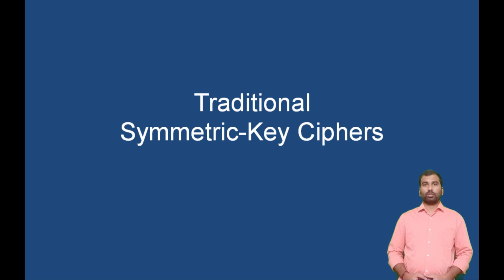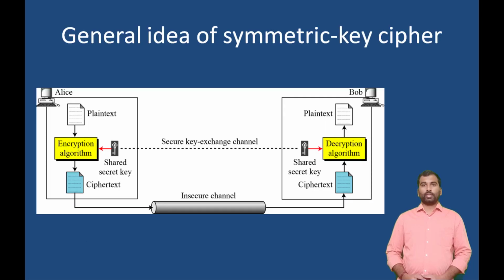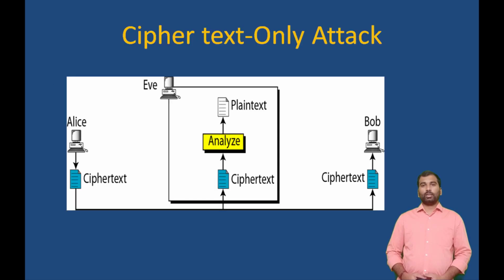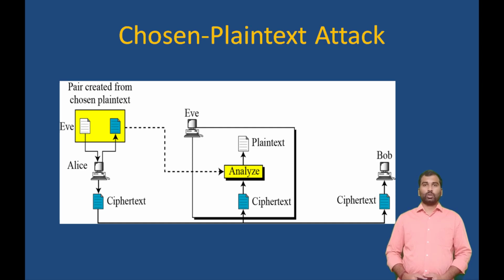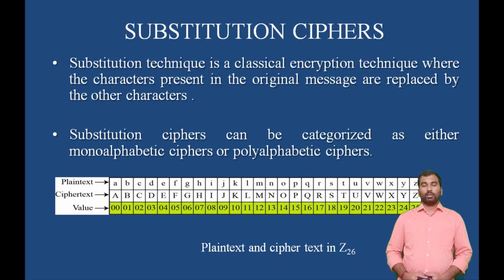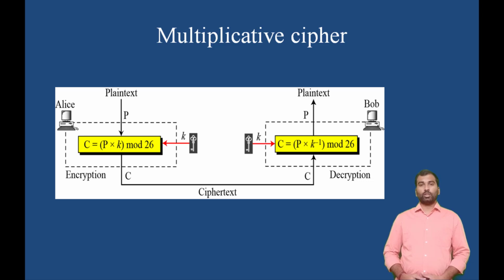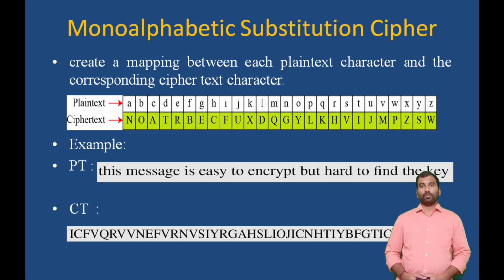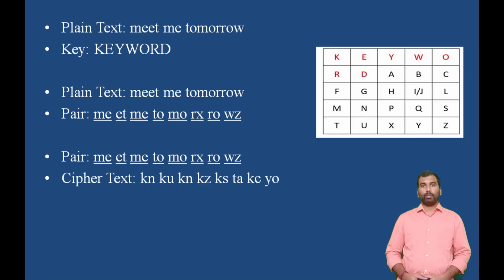Cryptography and Network Security- Traditional Symmetric Key Ciphers